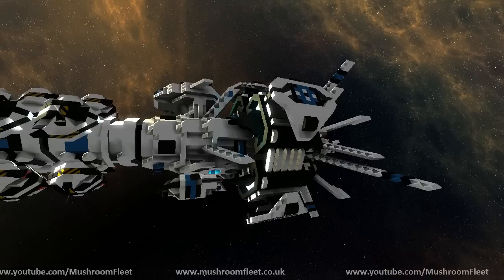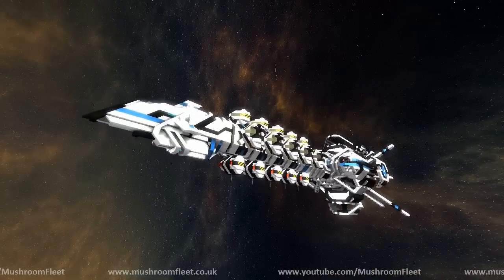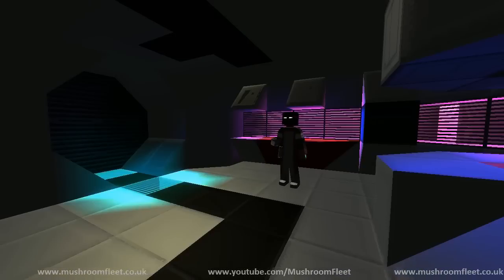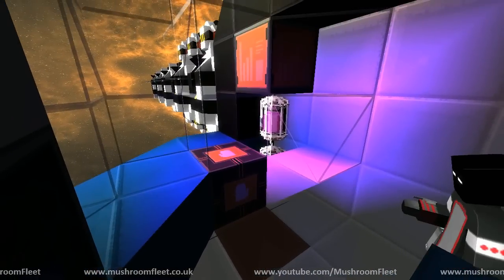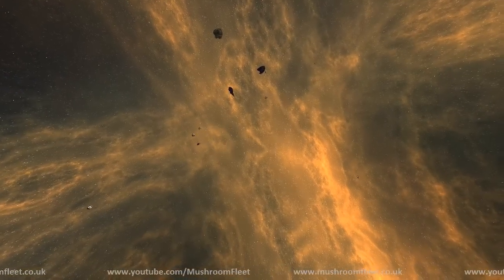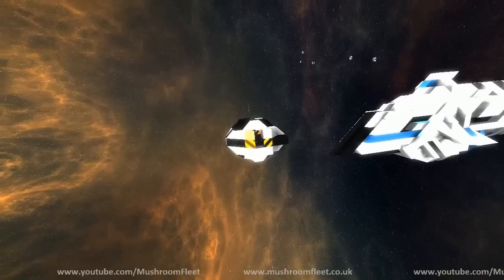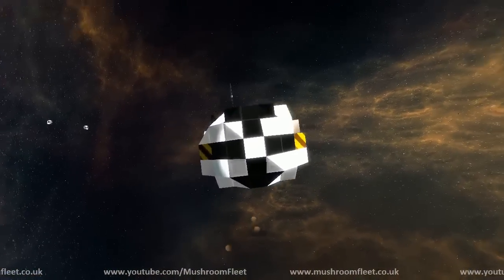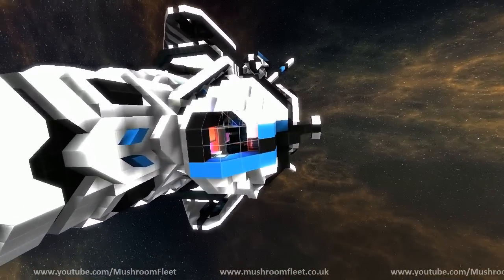Counterpoint by Dalmont